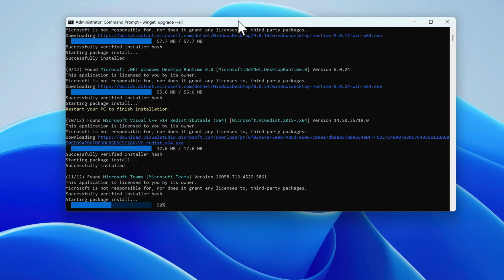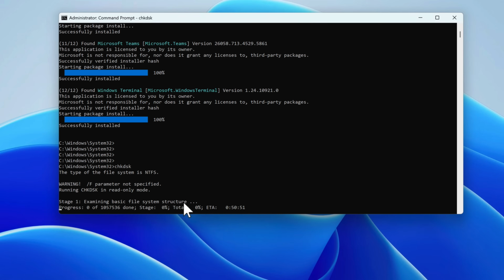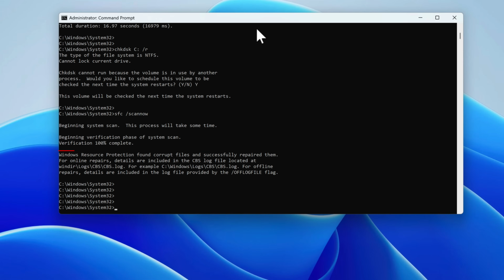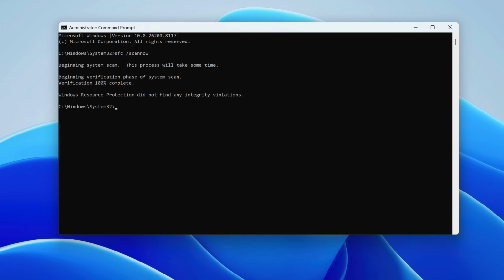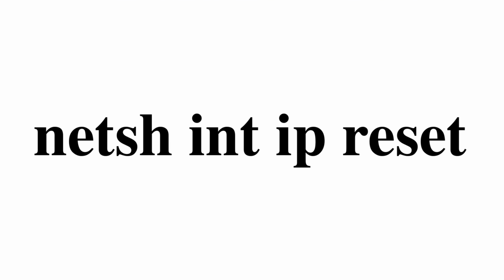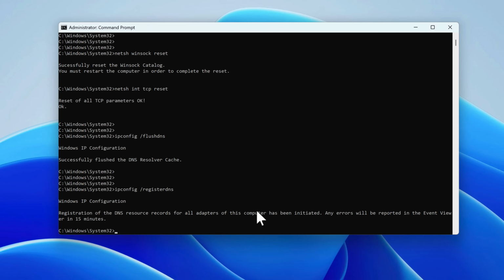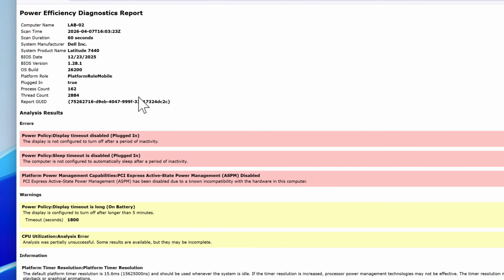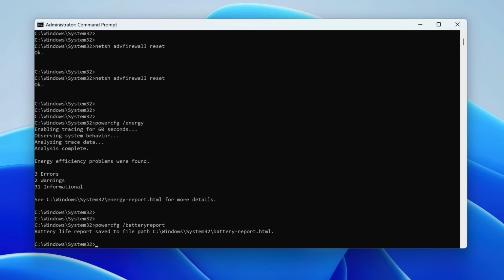Your Computer is Slow? Run These CMD Commands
Windows slowing down, crashing, showing errors, or refusing to update? Before you reset or reinstall, run these commands.

Even after CMD repairs, disk errors and system slowdowns happen—and accidental file loss often follows. Use 4DDiG Data Recovery to restore lost photos, documents and corrupted data from faulty drives in just a few clicks, no technical skills required.

⏱️ Timestamps:
0:00 – Fix Windows Before You Consider Reinstalling
0:35 – Command 1: winget upgrade --all (Update Everything)
1:55 – Command 2: chkdsk /r (Repair Disk Errors)
3:43 – Command 3: sfc /scannow (System File Checker)
4:54 – Command 4: DISM RestoreHealth (Repair Windows Image)
6:56 – Command 5: DISM ScanHealth and CheckHealth
7:56 – Command 6: netsh winsock reset (Fix Network Issues)
9:18 – Command 7: ipconfig /flushdns (Clear DNS Cache)
10:35 – Command 8: ipconfig /registerdns
11:17 – Command 9: netsh advfirewall reset (Reset Firewall)
12:11 – Command 10: powercfg /energy (Power Diagnostics)
13:32 – Command 11: powercfg /batteryreport (Battery Health)
14:22 – Bonus: Windows Memory Diagnostic (RAM Testing)
15:40 – Final Thoughts